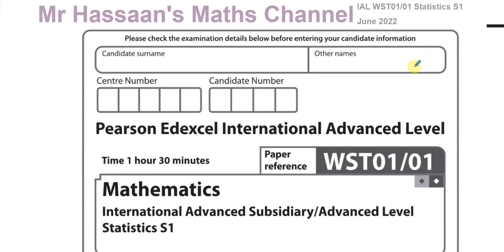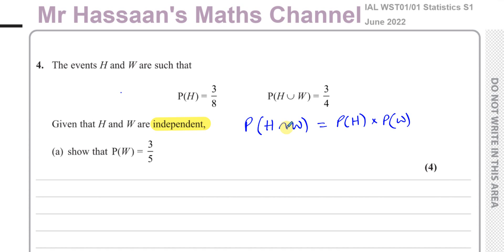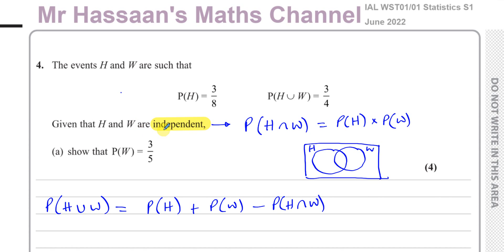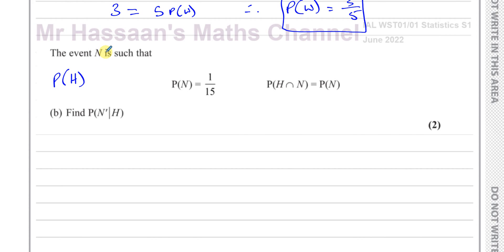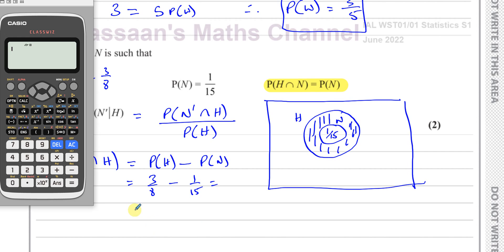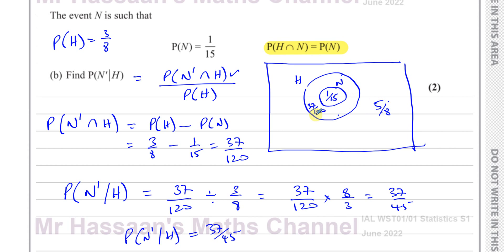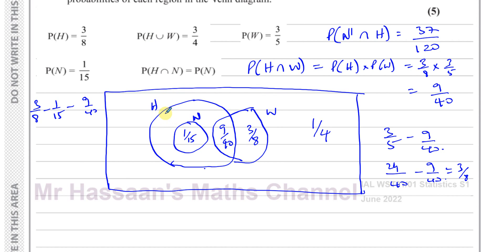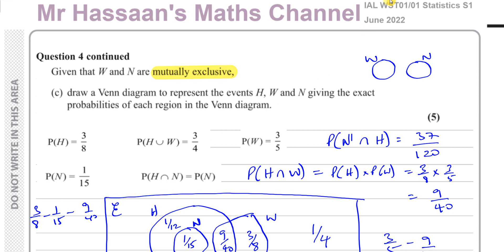WST01/01, (Edexcel) IAL S1 June 2022, Q4, Probability, Independent, Mutually Exclusive, Conditional